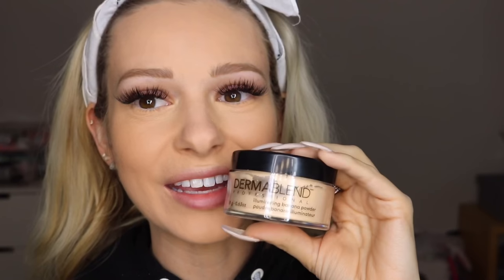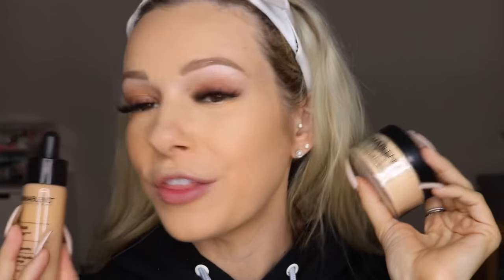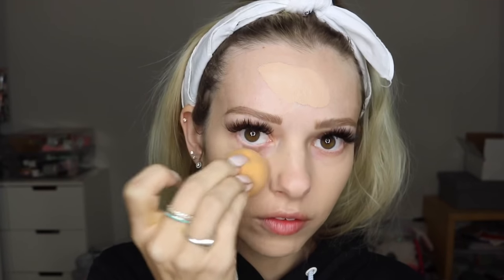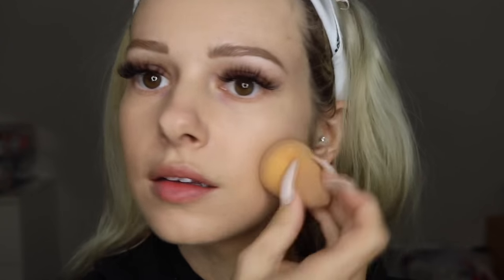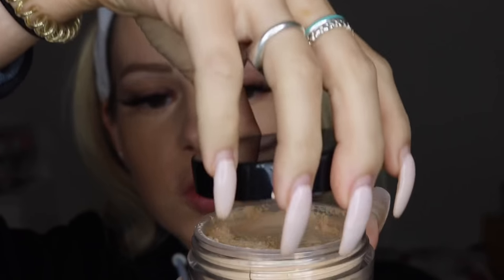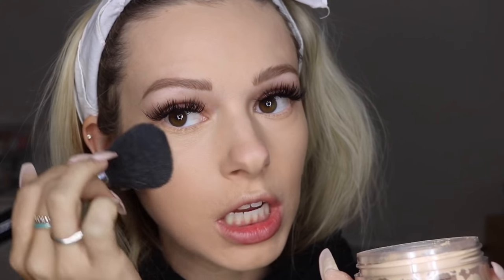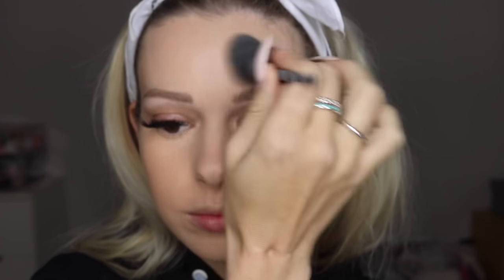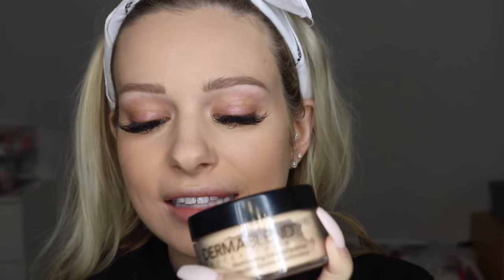MOST AMAZING BANANA POWDER EVER??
Hey loves! I am back on YouTube! YAY!

Today I am talking about the New Dermablend Illuminating Banana Setting Powder!